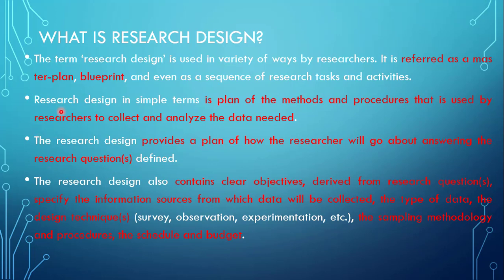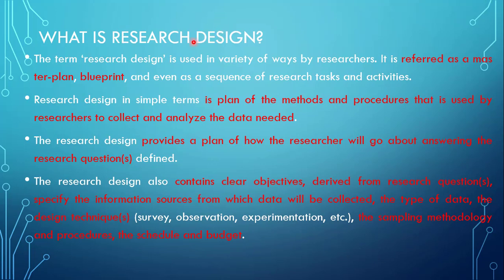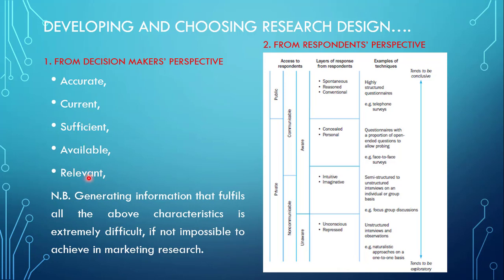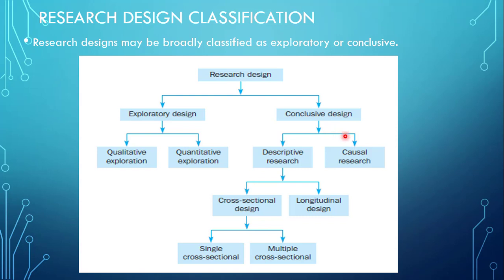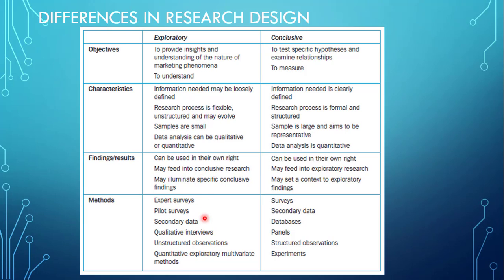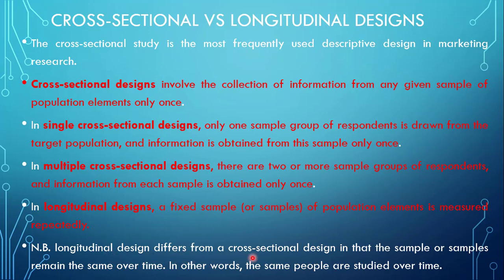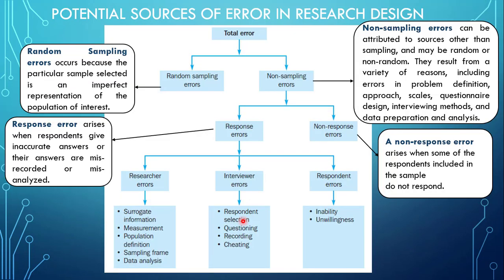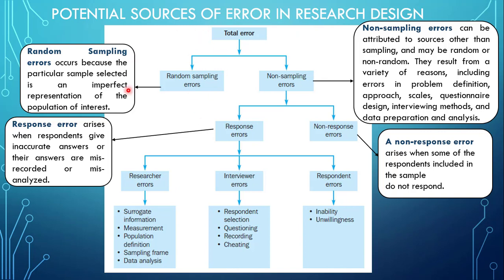Research Design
This video gives an explanation about research design. Definitions on what research design is, types of research design, differences between the research designs and how to choose between research designs is discussed. I hope it will help you.